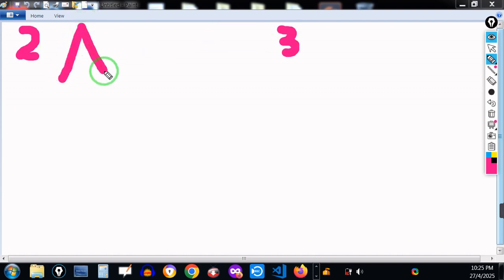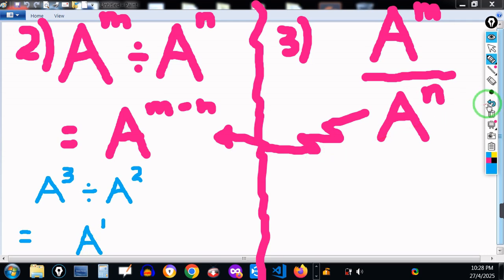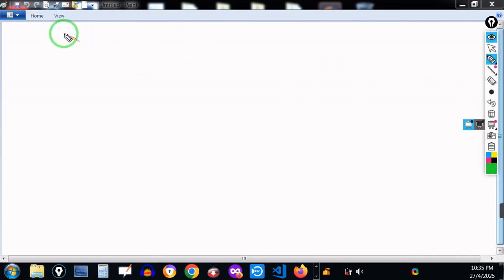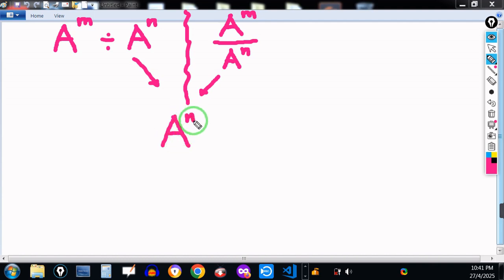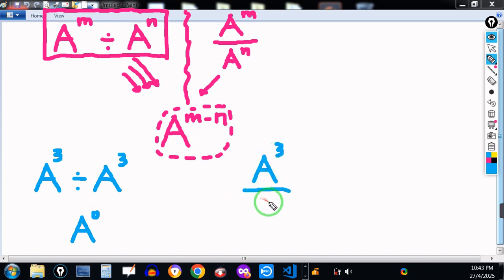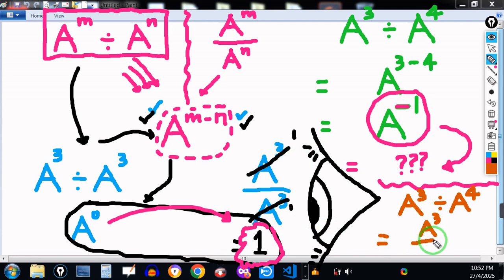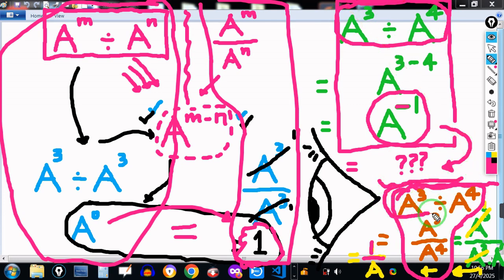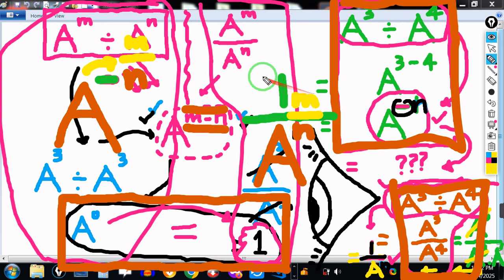INDICES & LOGARITHMS | INDICES -- PROOFS | Step-By-'baby'-Steps For Super-Duper Weak | EPISODE No. 5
Pure Maths + Additional Maths FOCUSED Coaching+Guidance+Facilitation {2+1+0 Hands-Holding} For The Super-Duper Slow & Also Super-Duper Weak 'No Hope+Gone-Case' Students -- Even  Up To Institute/College &/Or University-College Plus University Levels' Topics Are Covered -- Expect to SOLVE University-Level Questions & Also 'SUPERRR-DUPERRR Tough' MATHS OLYMPIAD Questions & Challenges!

This Training Series Is Helpful Too For Anyone Who Is...Very Humble & Very Teachable!
Don't MEMORIZE But P-L-E-A-S-E...PRACTICE, PRACTICE, PRACTICE Until...PRACTICE Makes PERFECT...100%!
CONCEIVE + BELIEVE + ACHIEVE {*Napoleon Hill Paraphrased*}
2) The 'PRENEUR-ship' Part...
Expect To Receive Updates+ Offers Regarding Some Top Recommendations Vis-A-Vis Affiliatepreneurship {Affiliate Marketing + Entrepreneurship -- A word coined by yours truly, i.e., me} Trainings Plus Offers -- Only From Highly Credible Sources, Companies, Vendors (i.e., Product Creators) and Top Legends with stellar track records when it comes to their responsibility and accountability.

*Upfront Honest-To-Goodness Notification:
Any purchase of any affiliate products herein recommended will entitle yours truly a certain commission (here then is the EARNING 'BU$Y-NE$$' BU$INE$$ Element To this Training Series) not taken from you but given by the Product Creator (i.e., Vendor) himself or herself. You do not pay any extra $$$ to yours truly if and when a purchase is made, please and kindly take note.
Know And Know That You Know That This Video Series Will Train You In The...
MATHS Domain {L-E-A-R-N}
PLUS The
PRENEUR-SHIP Domain {E-A-R-N}
MATHSPRENEURSHIP...L-E-A-R-N & E-A-RN!

Any and all enquiries regarding the purchased product(s) should be directed to the Vendor, i.e., the Product Creator at their support e-mail and not to us. Our noble role is to introduce the said product(s) as a 'middleman or introducer' only.

In this regard, we will do our utmost to source for value-adding products.

ADDITIONAL INFORMATION FOR ALL 'WANNA-BE' E-A-R-N-I-N-G-PENEUR$$$$...
*N.B. -- Nota Bene {Please Take Note} My Dear MATHSPRENEUR$:
You will be given WI$E BU$INE$$ ACUMEN plus MONEY-$AVING ADVICE As To How NOT TO LO$E $$$ Whenever You Are Making A Purchase Or More -- For There Are MANY Popular Mainstream Sites Where The Vendors Could Present You With A 1st HIGLY LUCRATIVE Affiliate Offer, Followed By A DOWN$ELL-UP$ELL, And On & On...Up To Even 23 Levels -- Whereby The ONLINE Digital Pricing System & Mechanism Has Been So 'Fine'-Tuned So As To, As Is Widely Known, To "$QUEEZE The MAX From You Purchase-wi$e & Moner-Wi$e"...And Far Too Many Of You My EAGER-BEAVER Wannabe Dearie MATHSPRENEUR$ might probably fall into this online 'trap'...though that is the $YSTEM being widely used even to today...sorry to say that.

Also:

Yours truly, who has been in this domain for umpteen years just as many have been, having gone through the School of Hard Knocks & also The University of Even Harder Knocks, will also help show you how not to 'LEAVE MONEY On The Table' when you are thereat.

We are TRUE-PRENEUR$ -- and we do not want to cheat any one out of their Very Hard-Earned Blood, Sweat & Tears' (BST) MONEY!

With all that being said, now let's together gon L-E-A-R-N & E-A-R-N -- honestly and with full RESPON$IBILITY & FULL ACCOUNTABILITY...may God BLE$$ each and every single one {1,1,1} of us!

Today's Preparation Is Tomorrow's Achievement

Let Each Day Be Your Masterpiece

It is my humble and most sincere hope that you will not just watch the videos but that you will actually DO IT!

Also, many very, very, difficult LAWS, RULES, CONCEPTS, FORMULAE/FORMULAS AND/OR UNIMAGINABLE STEP-BY-STEP-BY-'baby'-STEPS are need to really go M-A-S-T-E-R all of the above...for it simply does not come easy-peasy -- you, Y-o-U have to truly, really, G-E-N-U-I-N-E-L-Y MA-S-T-E-R every,  single one {1,1,1} of those to truly, really, G-E-N-U-I-N-E-L-Y SCORE PLUS ACHIEVE that MUCH-DESIRED 100%!

God BLE$$ Every, Single One {1,1,1}!